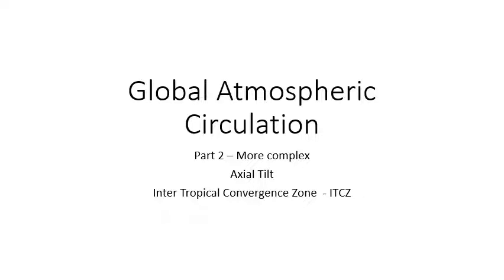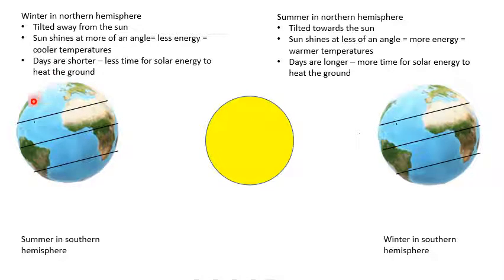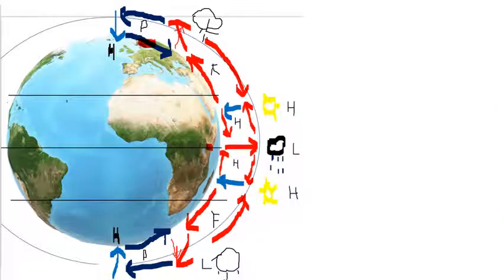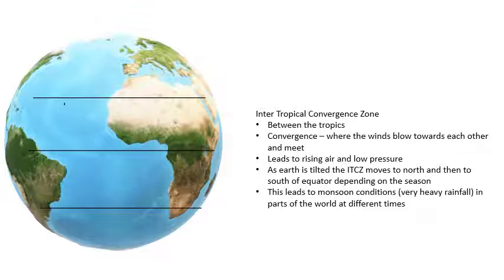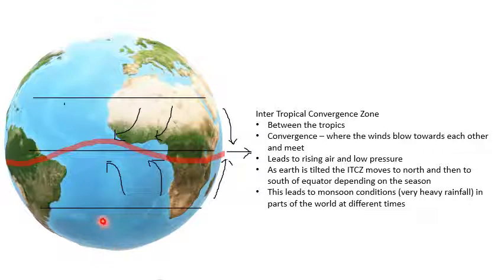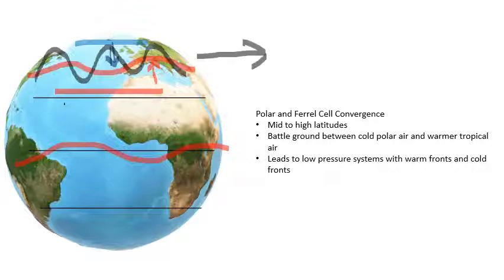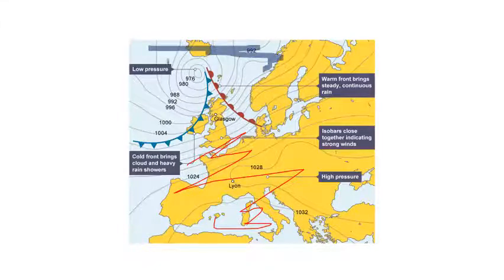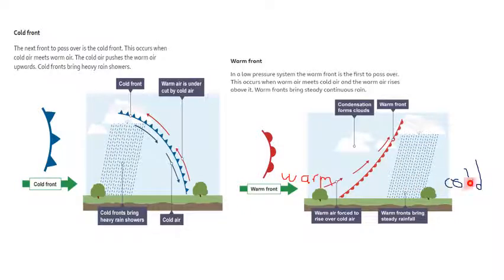Global atmospheric part 2